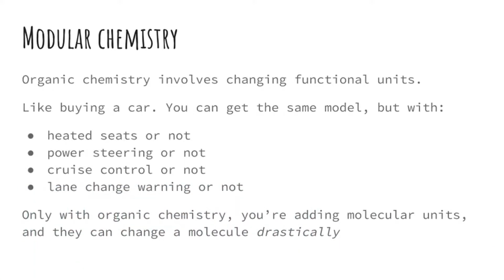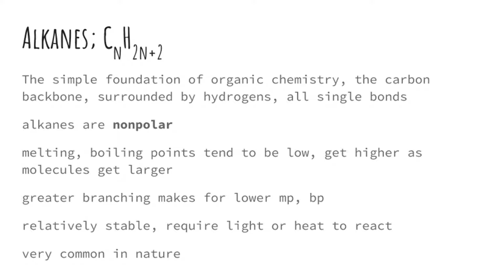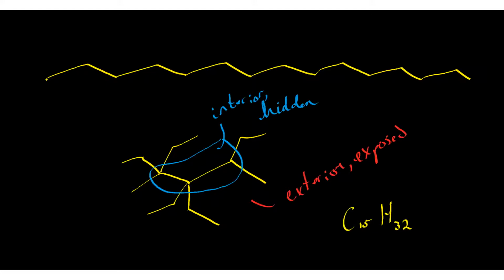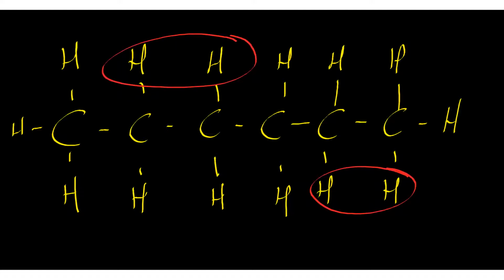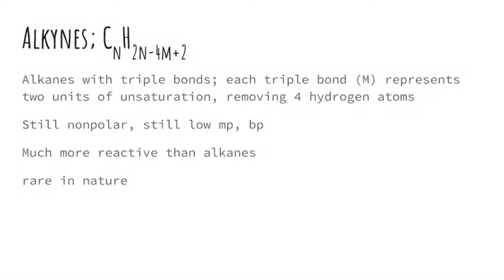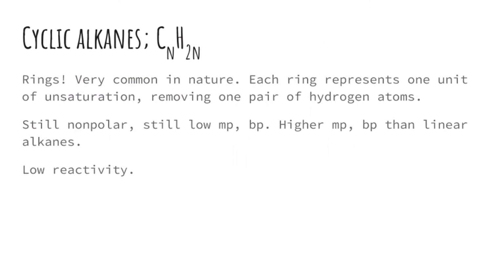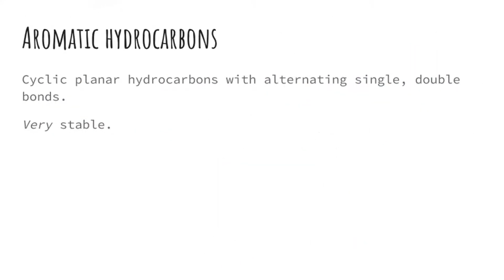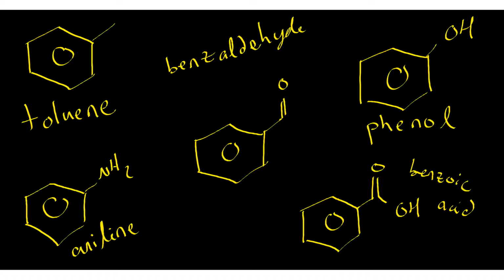Chapter 21 - Part I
Chemistry 2, Unit X
Chapter 21.1 - Hydrocarbons